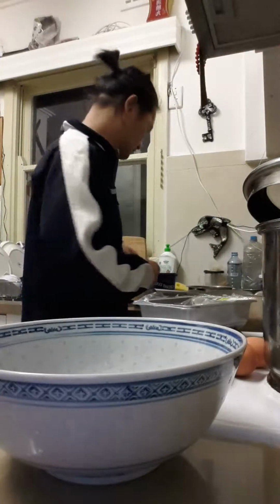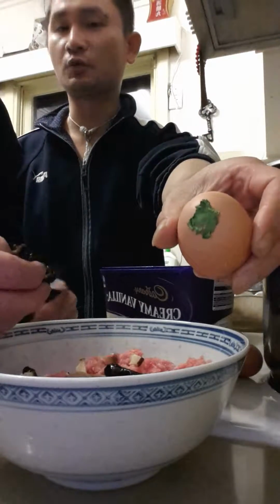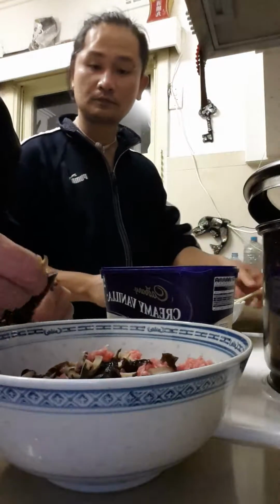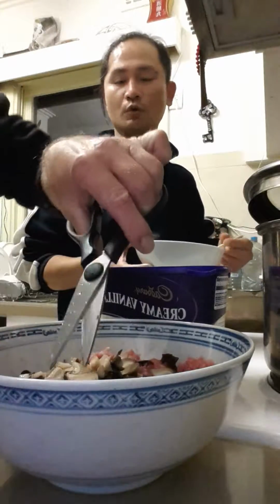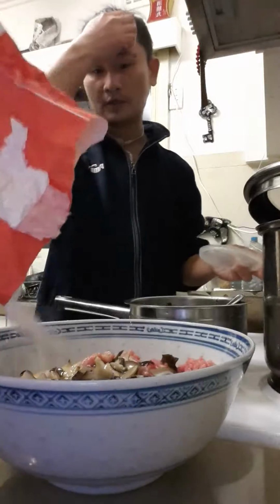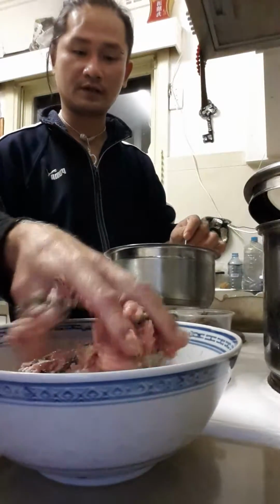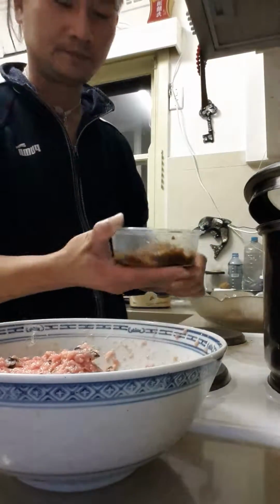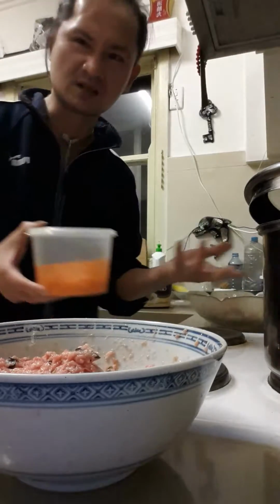DARK ANGLE OR ANGEL